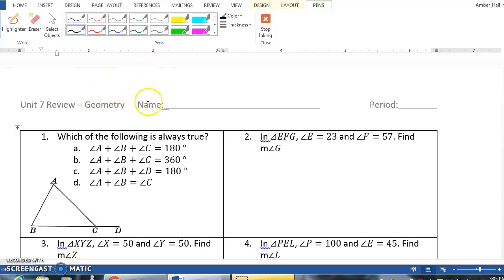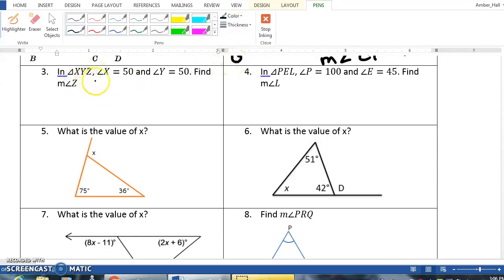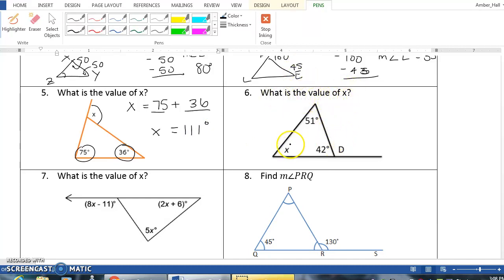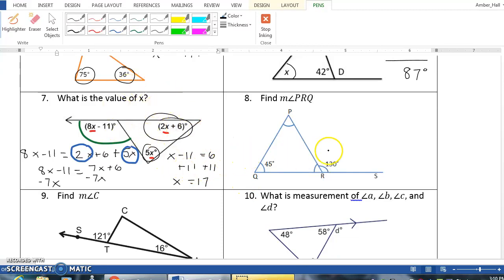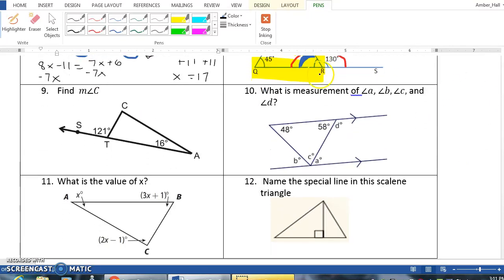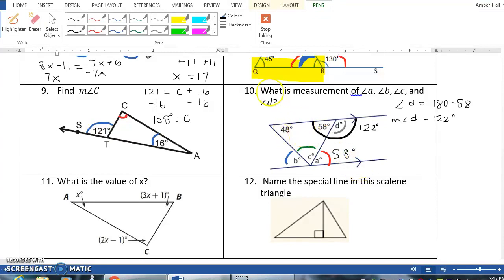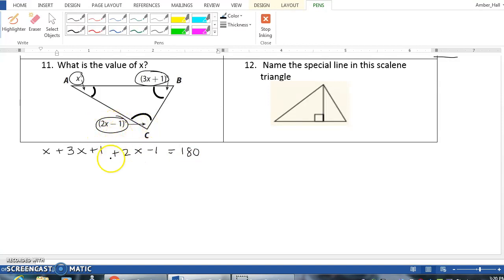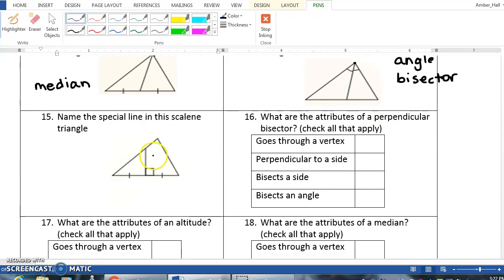Unit 7 Review Part 1